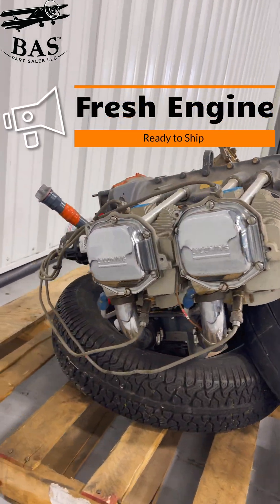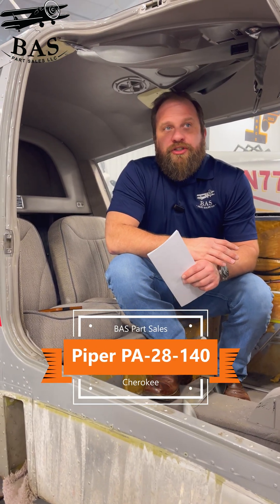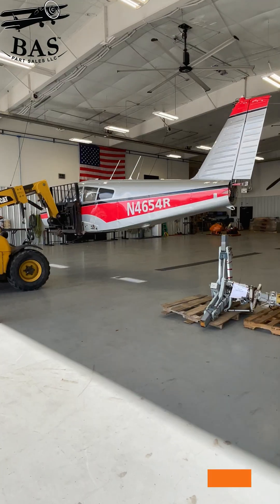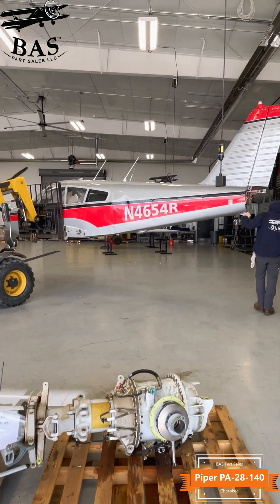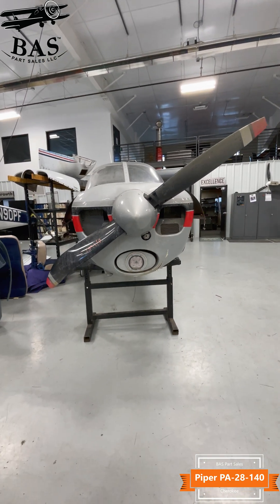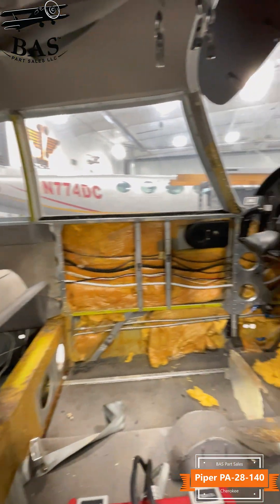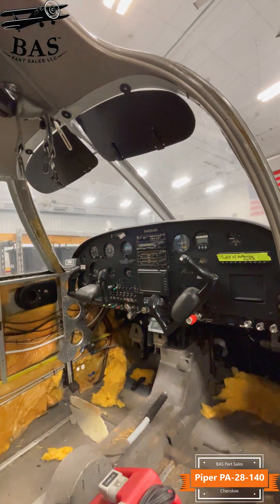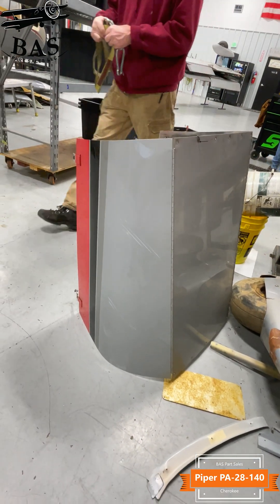Disassembly of a Piper Pa-28-140 Cherokee 🤯🛠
We’ve got a Piper PA-28-140 Cherokee in the hangar for disassembly! This classic low-wing trainer met a tough fate after a hard landing, leading to a prop strike, nose gear collapse, and right-wing damage. But don’t worry—plenty of great parts are still up for grabs!

📦 Available Parts Include (not limited to):
🔹 Lycoming O-320-E3D Engine
🔹 TKM MX-12 Comm
🔹 RH & LH Control Wheels
🔹 Stratus ESG
🔹 Rudder Control Pedals & Bar
🔹 Boger Aircraft Battery Box
🔹 Cabin Door
🔹 Rudder & Vertical Fin
🔹 LED Tail Strobe
🔹 Spinner & Bulkhead
🔹 Upper Cowling (Minor Damage)
🔹 Front & Rear Seats
🔹 RH Wing Tip & RH Aileron
🔹 RH Main Gear Components
AND MORE. !

🚀 Looking for Piper PA-28-140 parts? Reach out today!